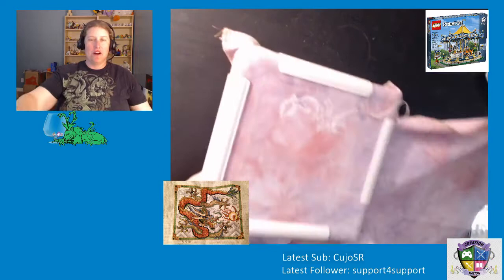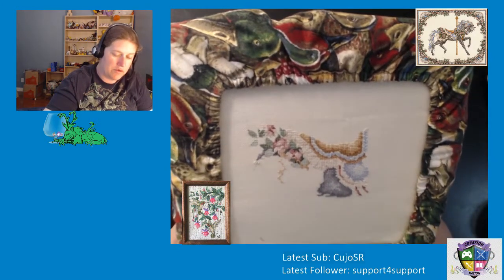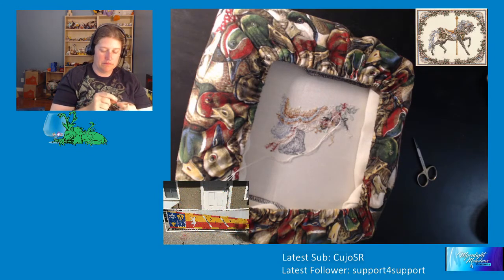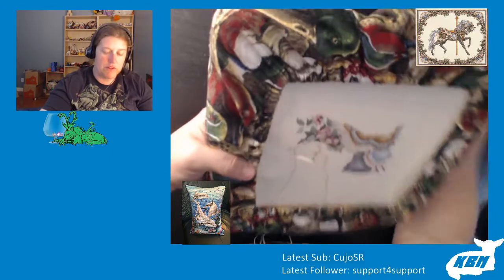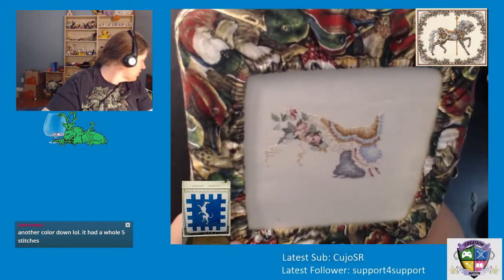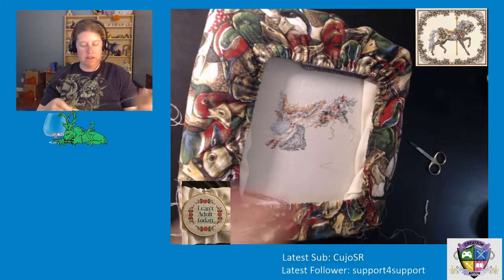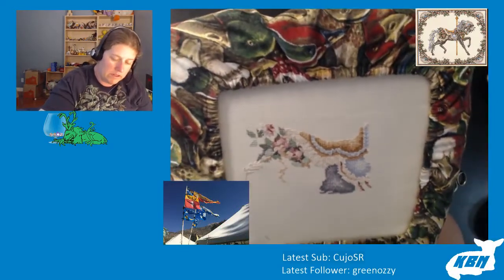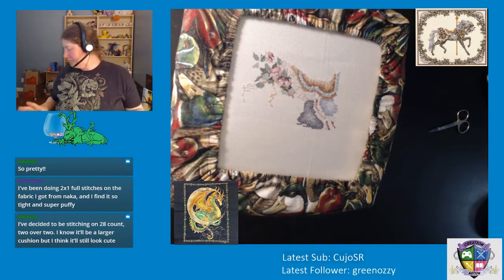Teresa Wentzler's Summer Carousel Horse Part 11 (6/20/2018)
Continuing work on Summer Carousel Horse